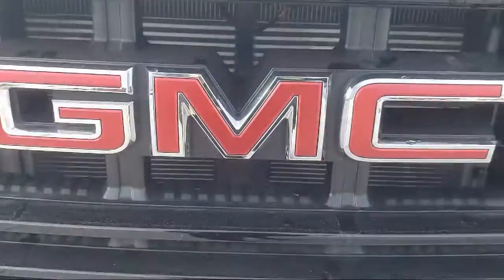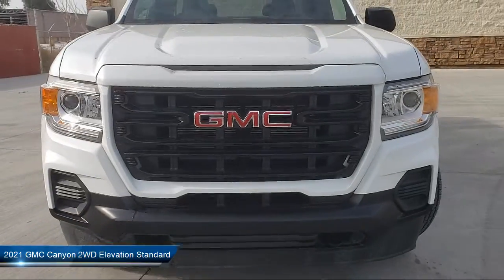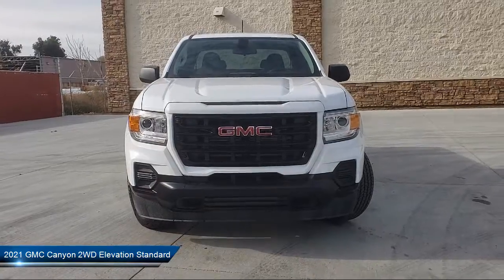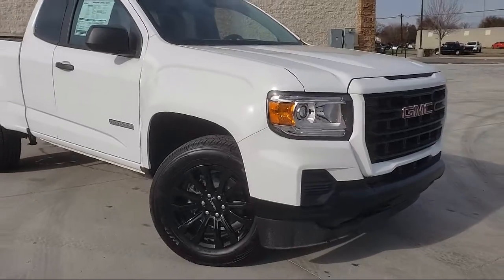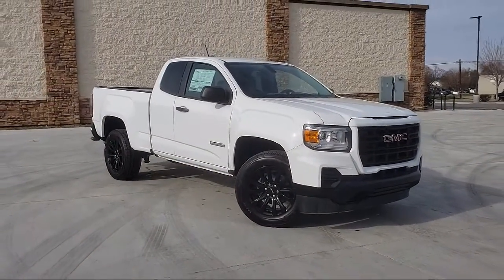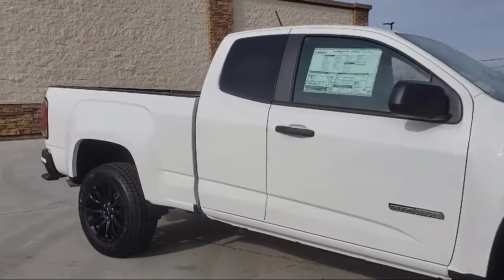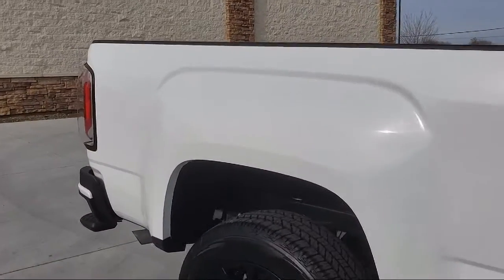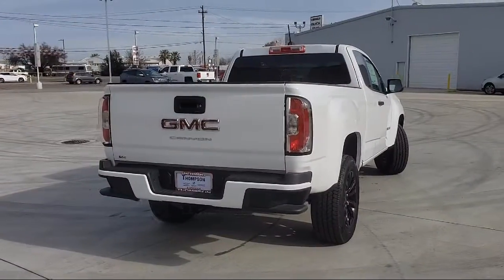2021 GMC Canyon 2WD Elevation Standard Modesto Tracy Turlock Los Banos Merced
2021 GMC Canyon 2WD Elevation Standard Stock Number: 208220 Vin:1GTH5BENXM1294978.